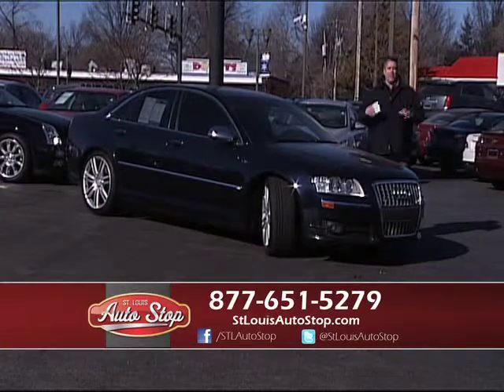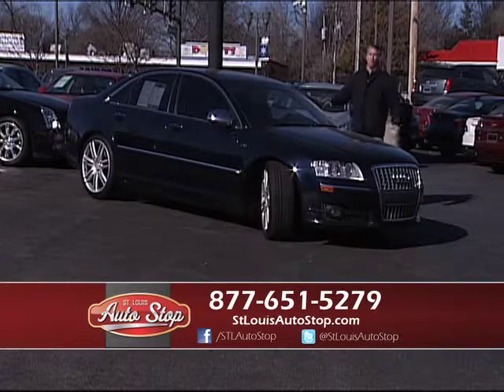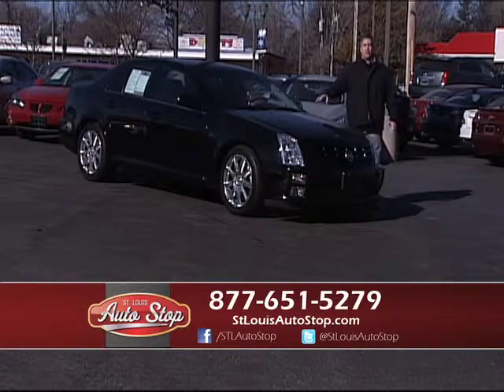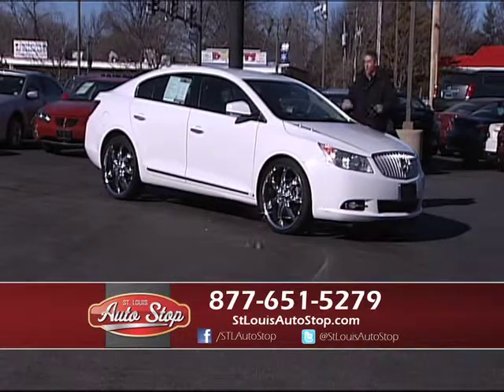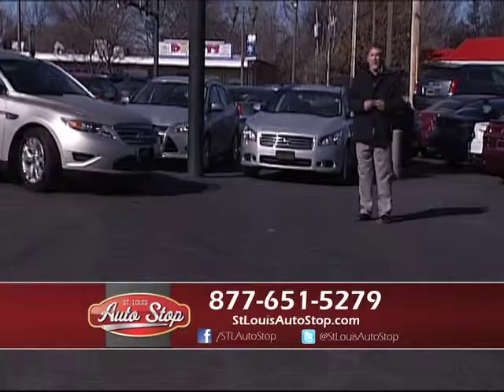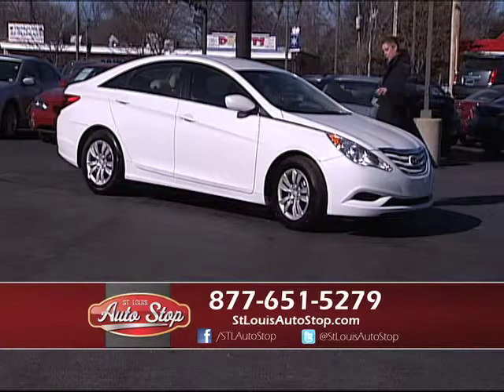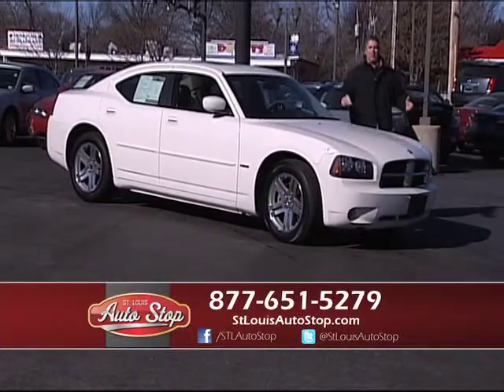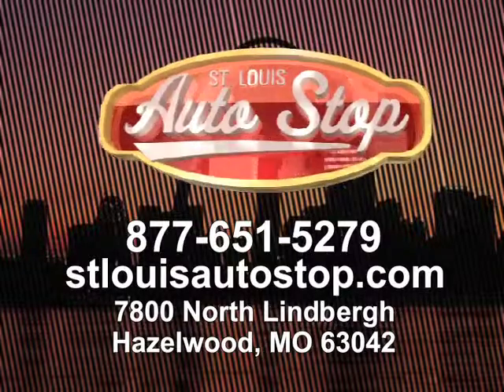01-26-13 St. Louis Auto Stop Inventory Showcase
Check out the newest pre-owned inventory at St. Louis Auto Stop in this weeks KPLR Inventory Showcase.